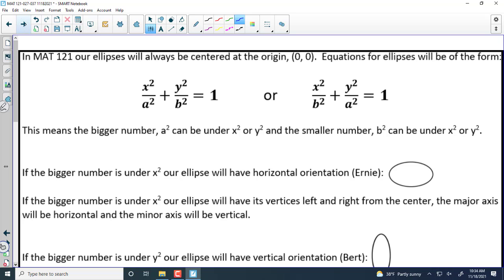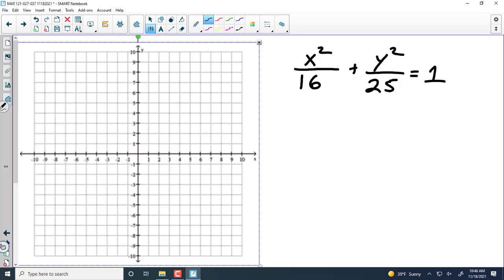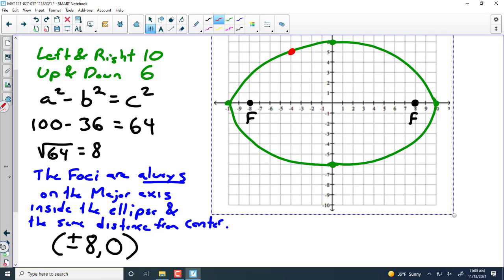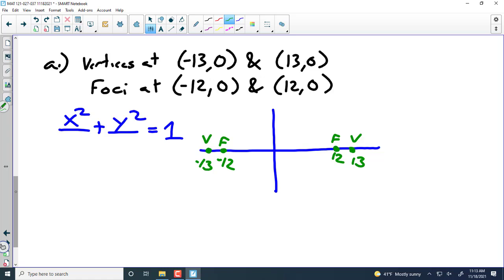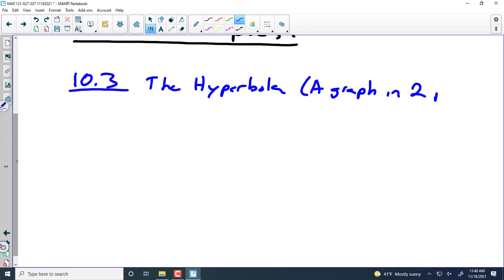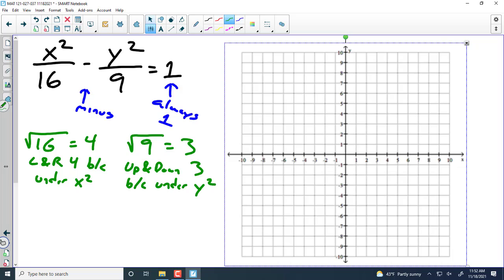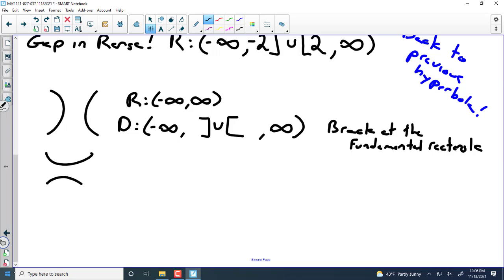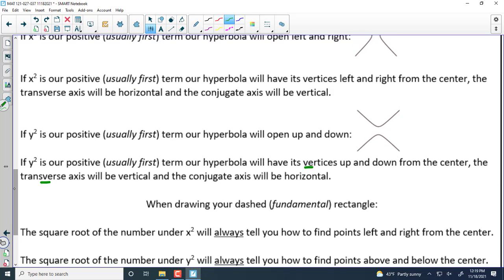MAT 121 Day 26 Lecture